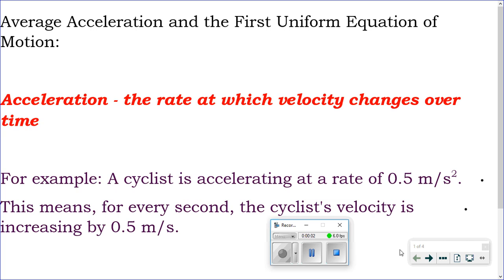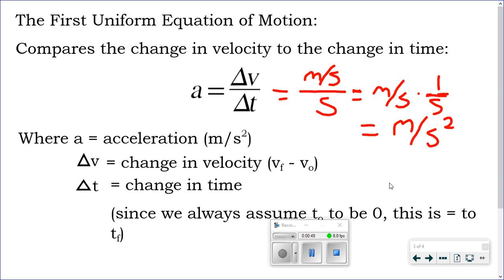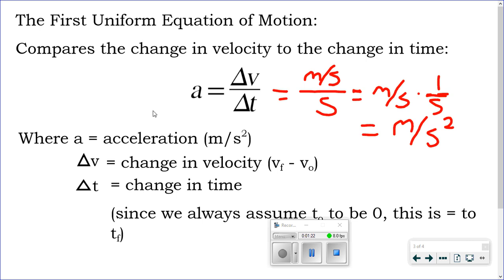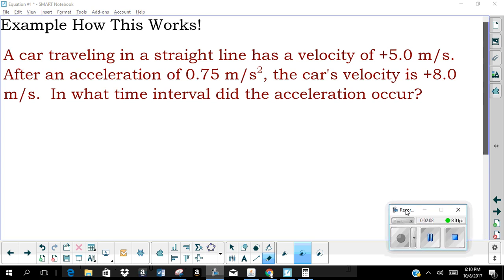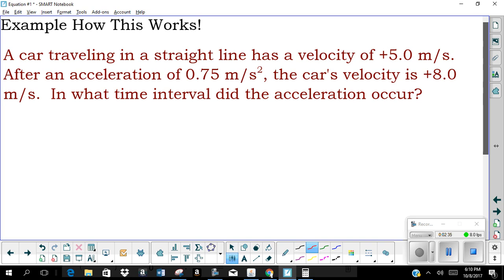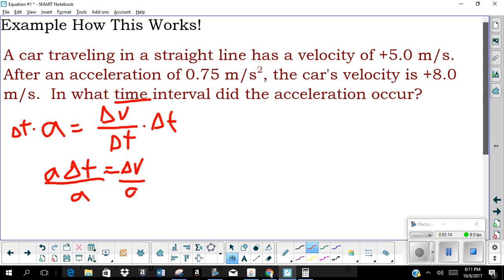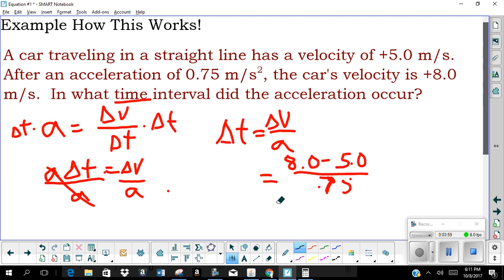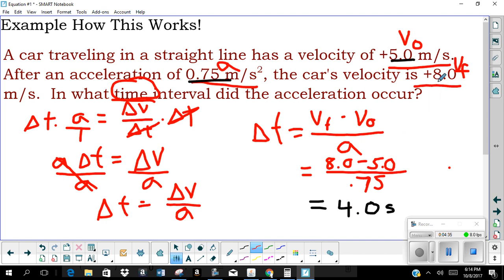First equation of motion